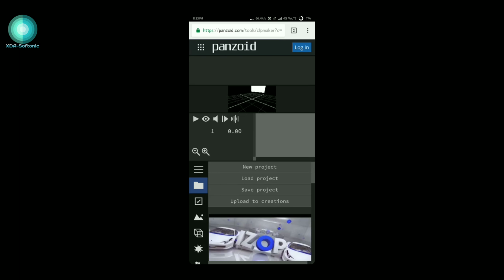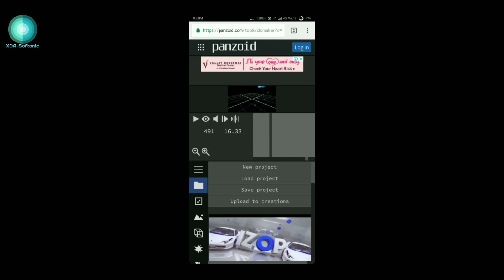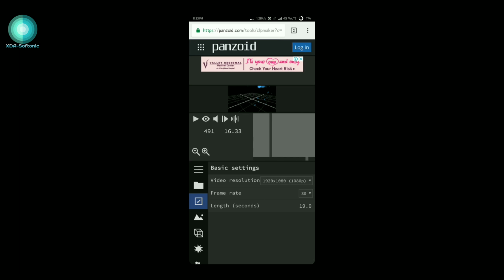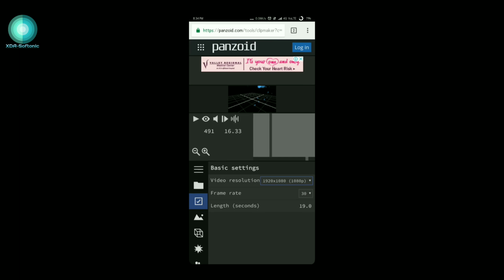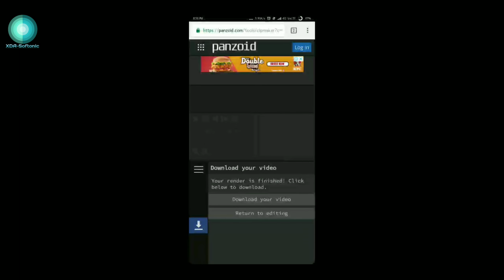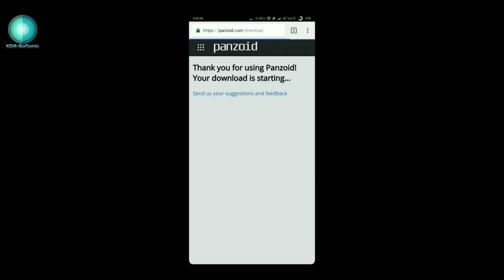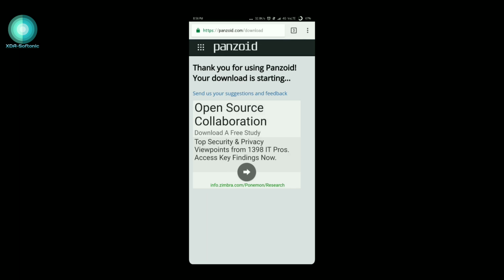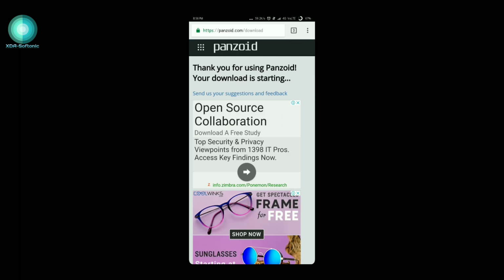How to make a 3D INTRO for YouTube on Android for FREE | XDA Softonic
Hey guys,In this video I have shown you how to make a professional INTRO for YouTube on Android Devices |XDA Softonic

**It is not working for iOS**

Make INTRO like Professional.
Make INRO for free.
Make INTRO on Android/iOS
Made a INTRO Like in Thumbnail.

Panzoid- Panzoid.com

                                NCS-No Copyrighted Sounds.